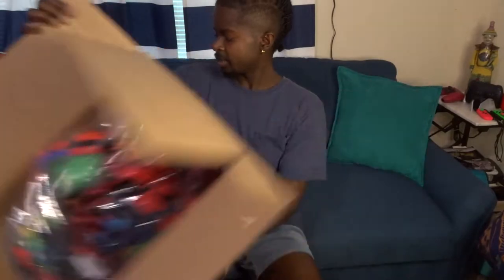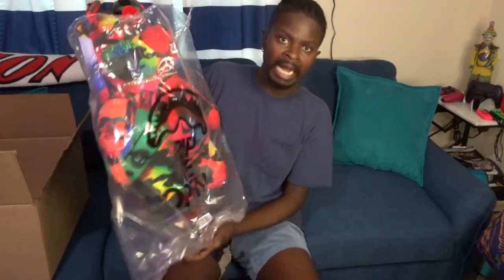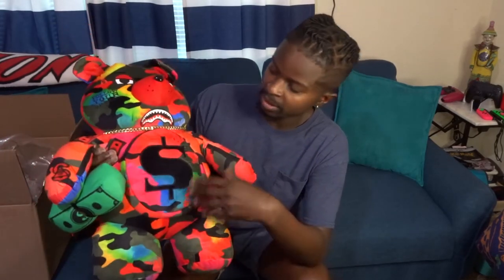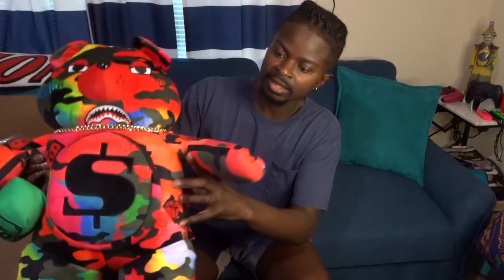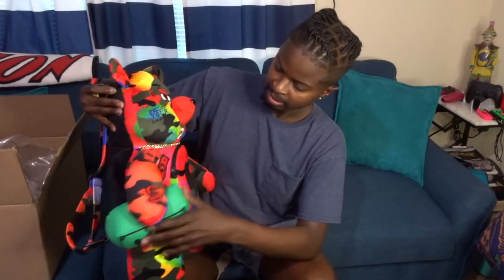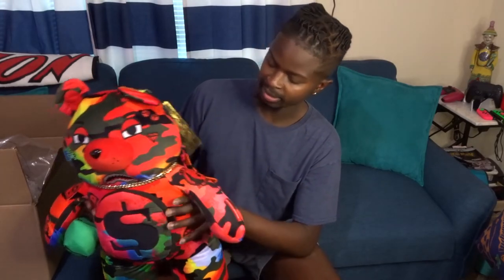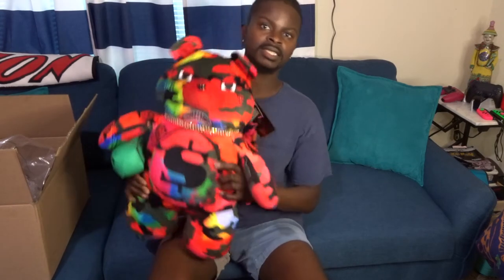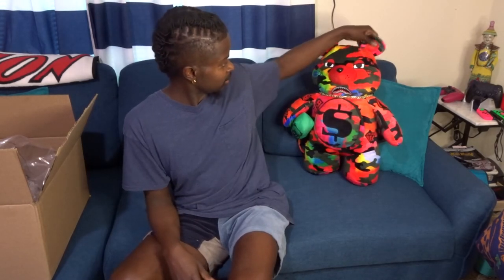Sprayground Camoburst Bear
I got another Sprayground Teddy.  This one is Camoburst.  This is a fun take on Camo and super colorful.

This bear dropped about two weeks ago.  If Sprayground is out of stock Zumiez has them currently.